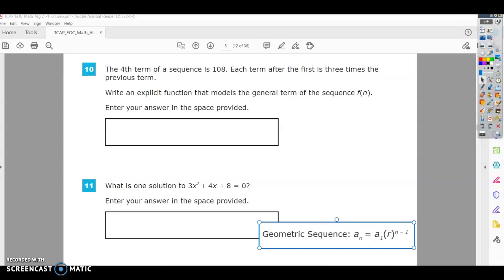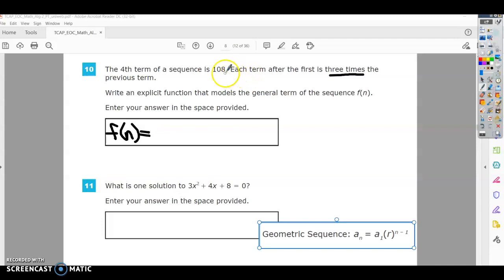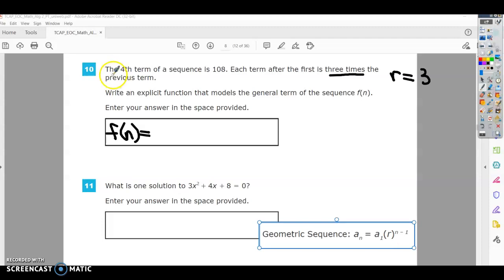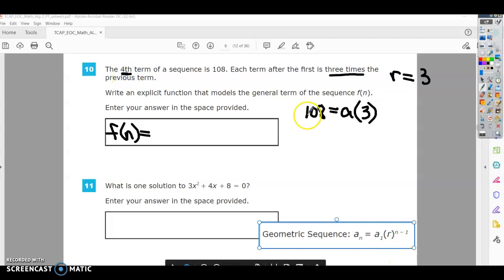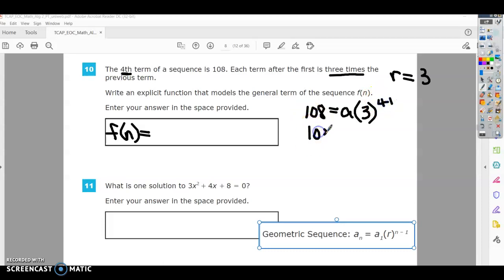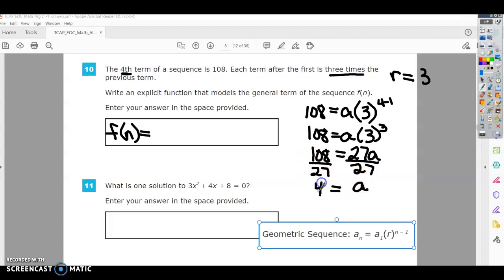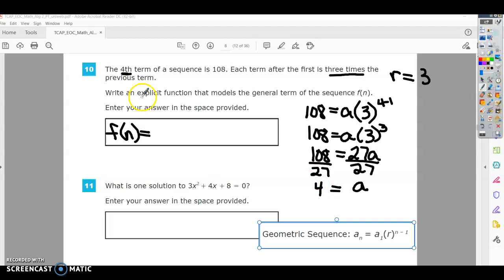Alg2_PT_2019/2020_#10